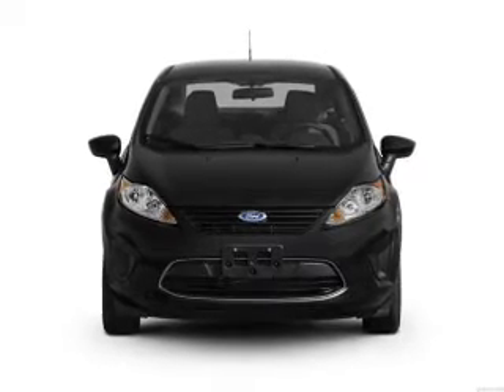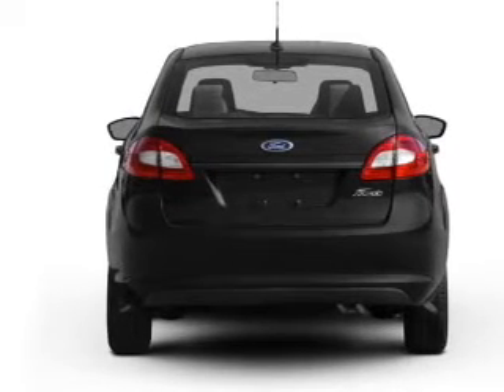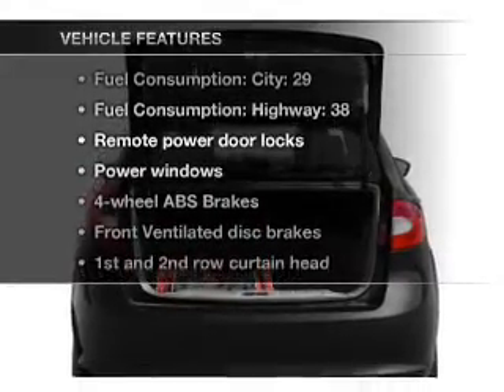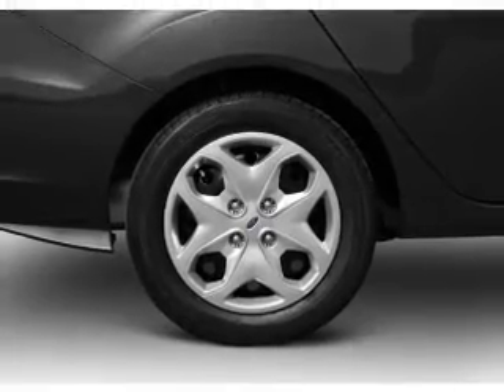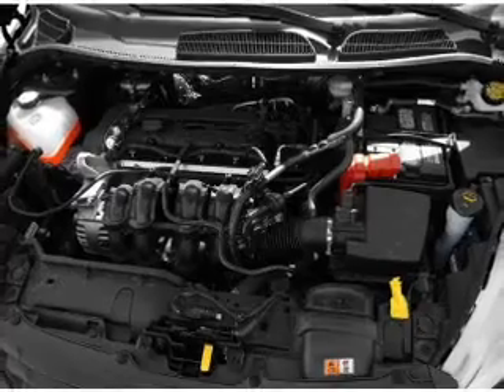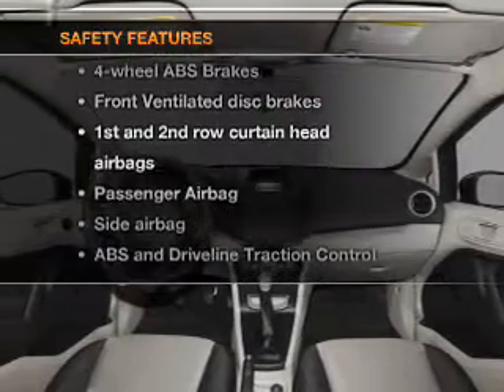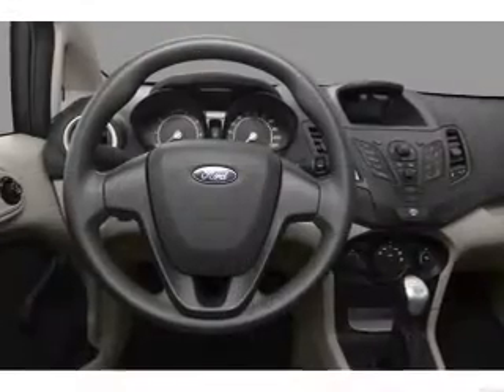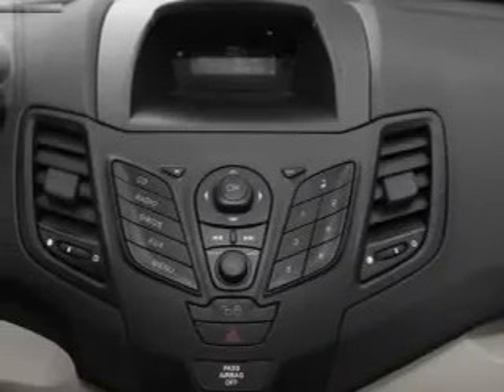2012 Ford Fiesta - Castlerock CO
Year: 2012
Make: Ford
Model: Fiesta
Trim: SE
Engine: 1.6 liter inline 4 cylinder 16 valve
Transmission: Automatic
Color: Ingot Silver Metallic
Mileage: 0
Address:
1404 South Wilcox Street